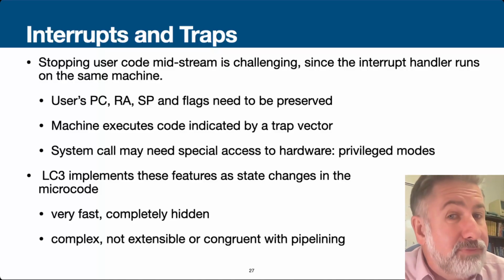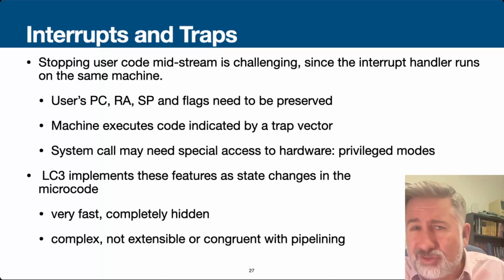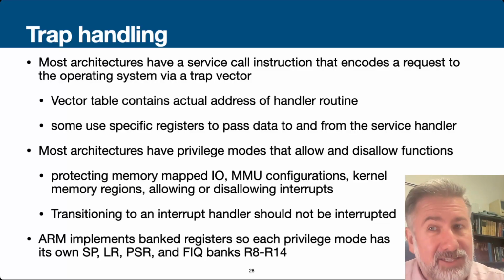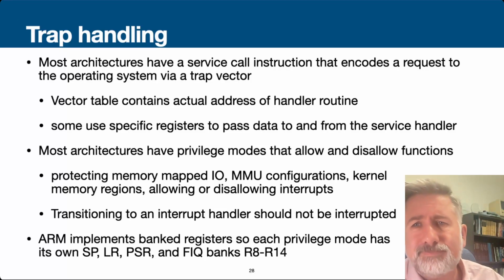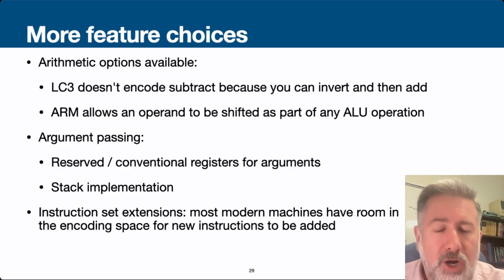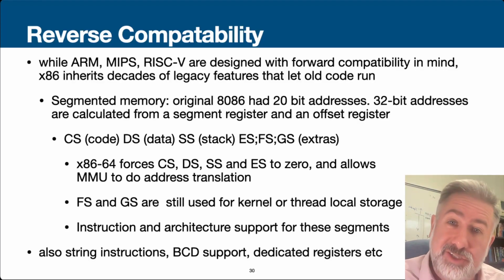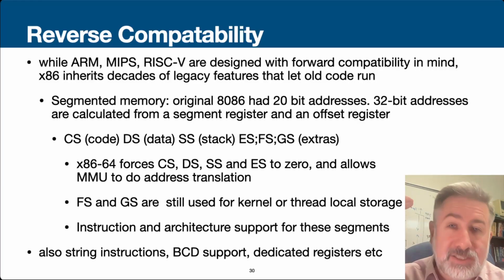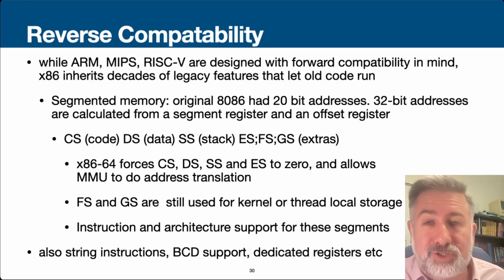Comparative ISA Design: miscellany and reverse compatibility